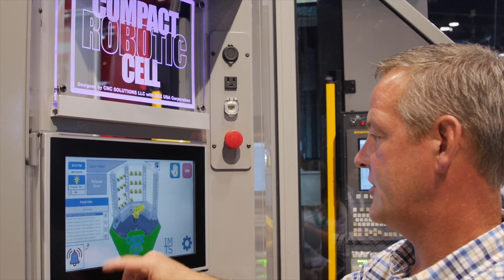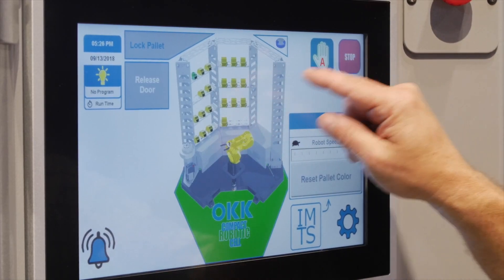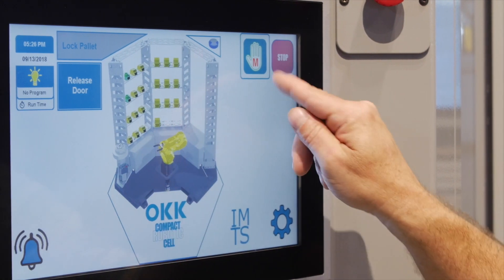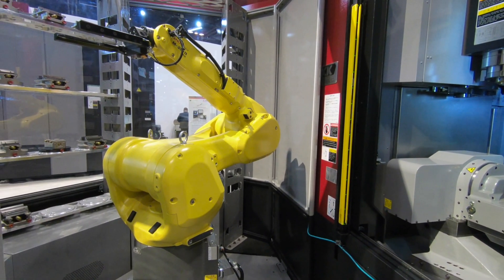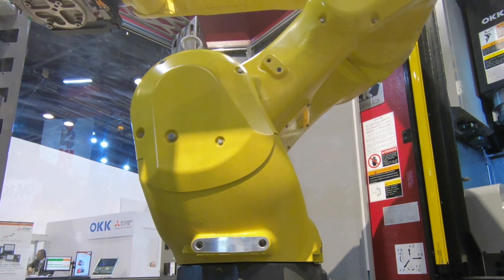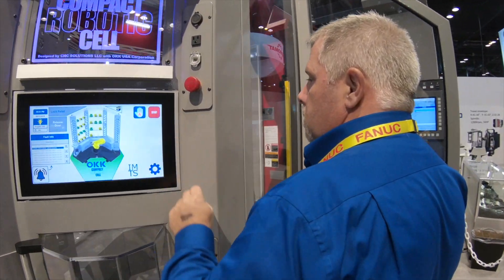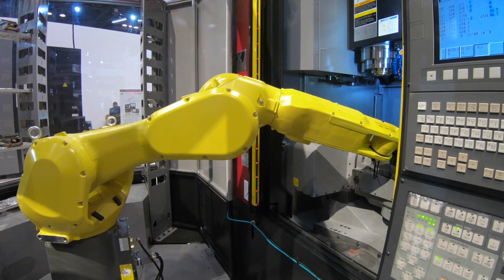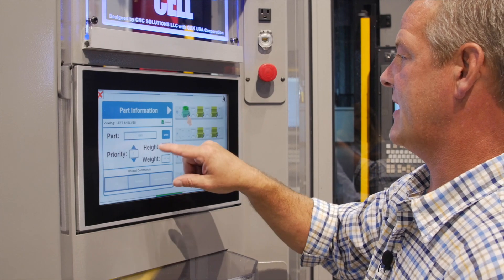Automated by B&R - CNC Solutions / CRC Compact Robotic Cell @ IMTS 2018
CNC Solutions showcased their CRC Compact Robotic Cell at the OKK booth during IMTS 2018. This system was created to solve the growing labor resource shortage. With B&R, the CRC Robotic Cell has intuitive automated machine tending product and simplistic programming, allowing it to manage multiple tasks and machines to increase lights out manufacturing capabilities.